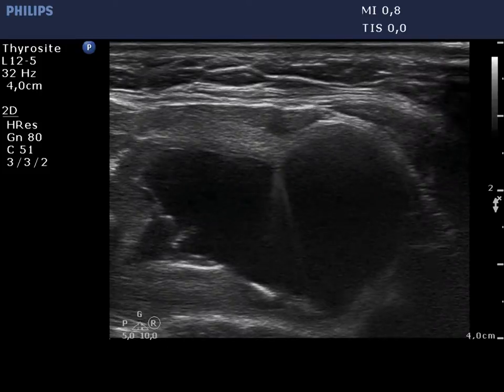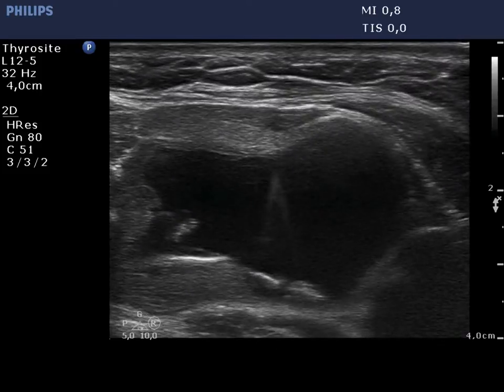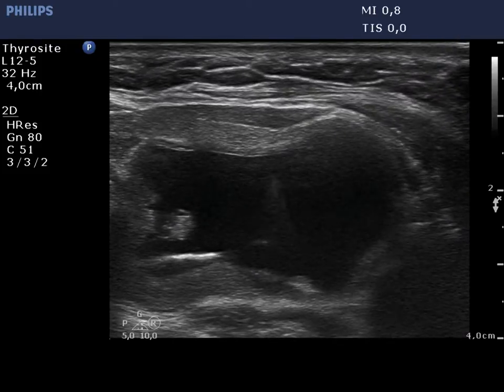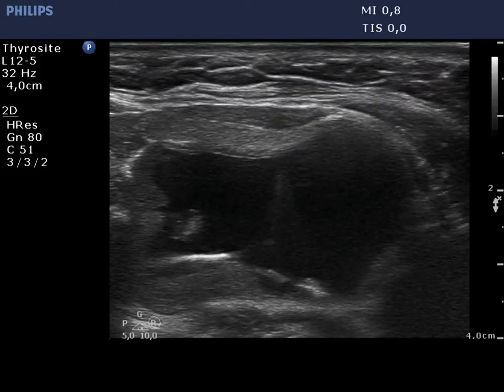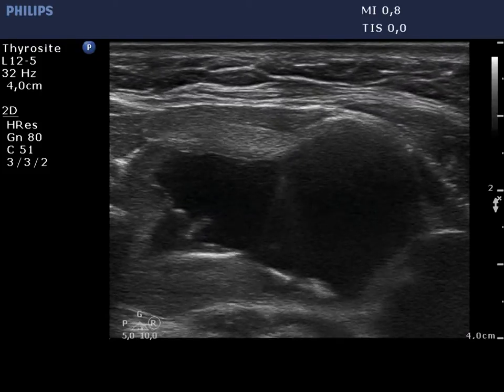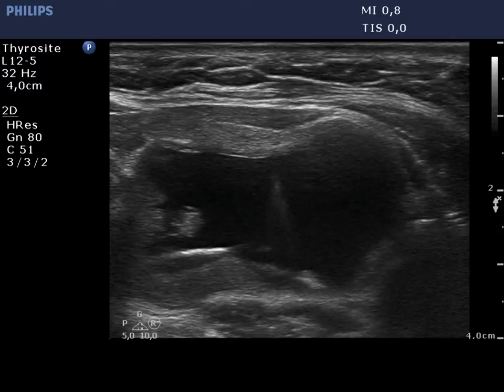Differential diagnostic of cystic lesions - case 4